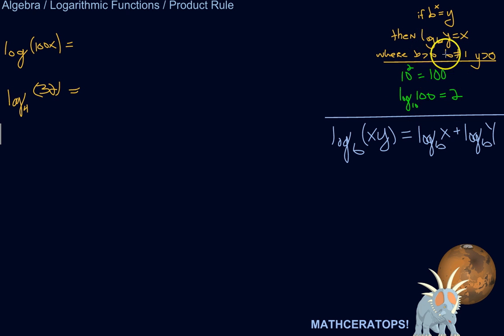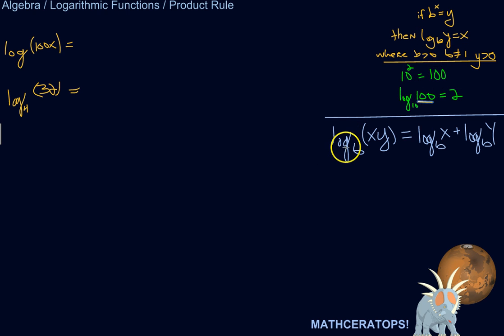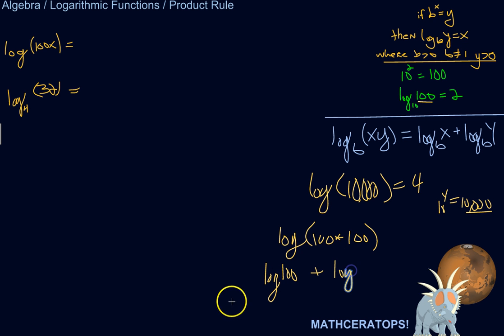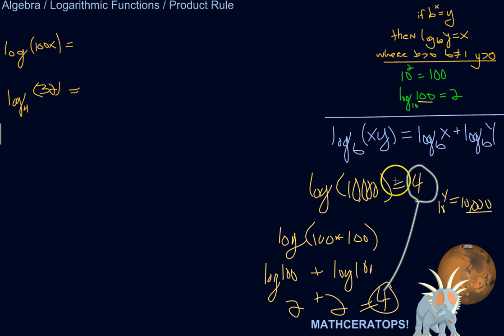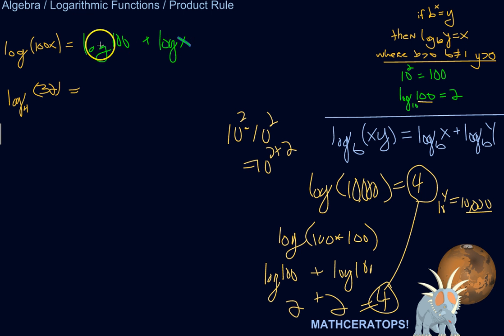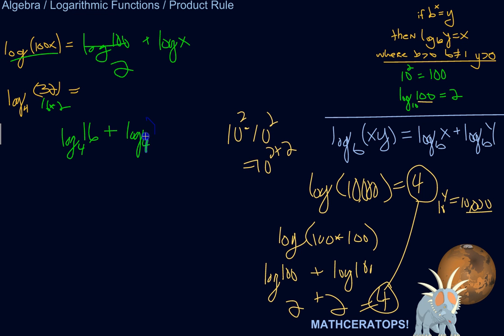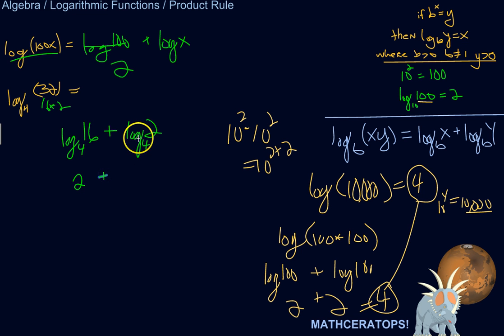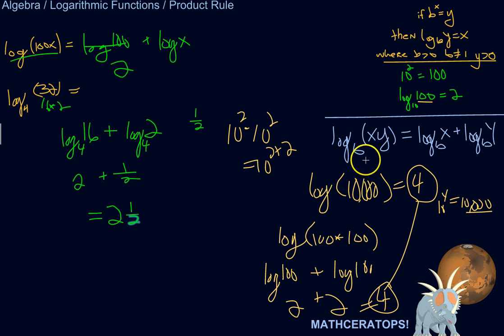The Product Rule for Logarithms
| In this lesson, I'll show you a little bit about why the product rule for logs makes sense, and then we'll apply the rule to a couple of examples, showing how it can help simplify or rephrase log problems!